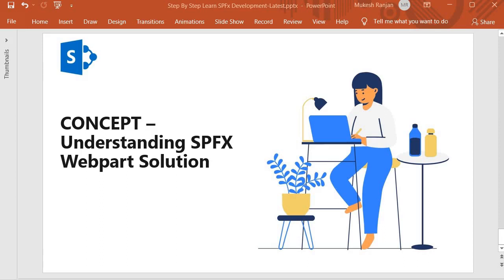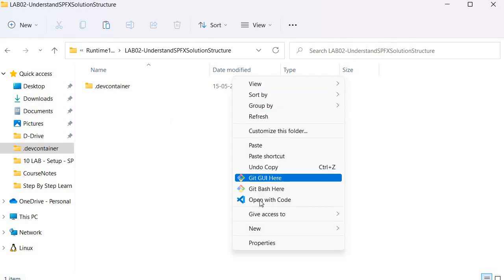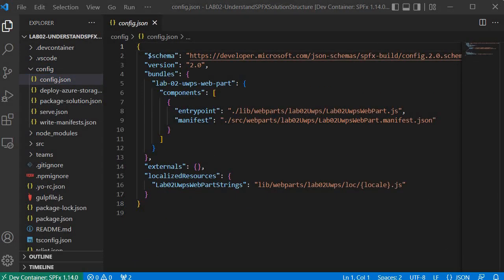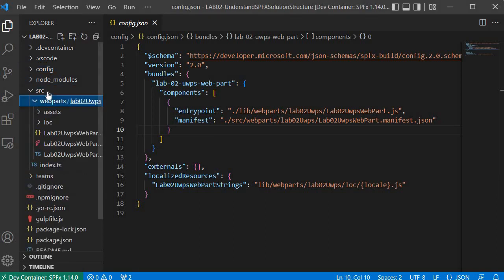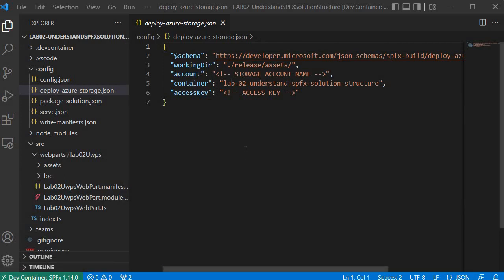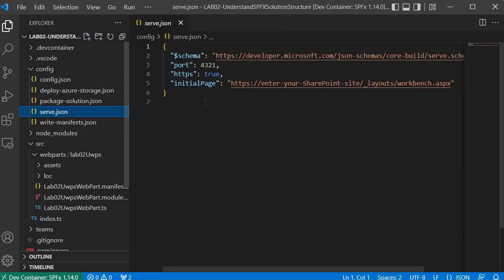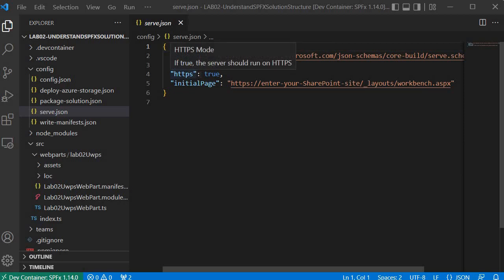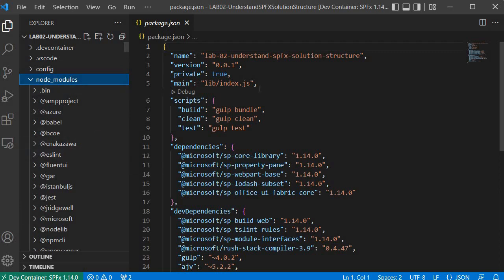Understand SPFX Webpart Solution Structure Part 1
🌟 **Welcome to Part 1 of our series: Understand SPFX Webpart Solution Structure!** 🌟

In this video, we dive deep into the foundational concepts of SharePoint Framework (SPFX) web part development. You'll learn about the essential components of an SPFX solution structure, how to set up your development environment, and the best practices for structuring your web parts effectively. Whether you're a beginner looking to grasp the basics or a seasoned developer seeking to refresh your knowledge, this series has something for everyone!

- Overview of SPFX and its architecture
- Key files and folders in an SPFX solution
- How to set up your project using Yeoman
- Best practices for organizing